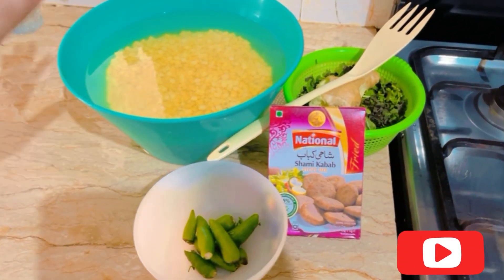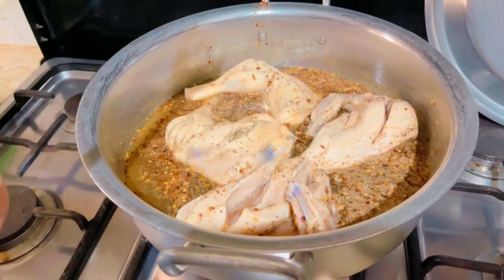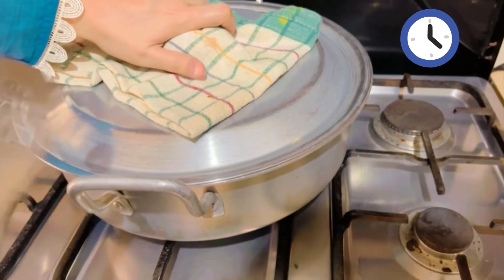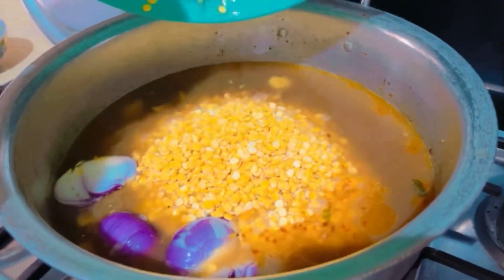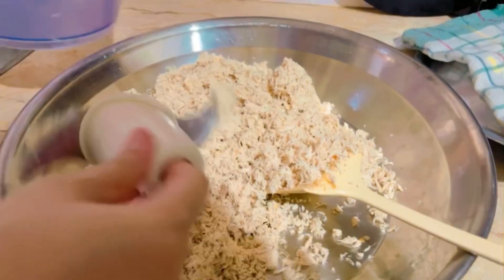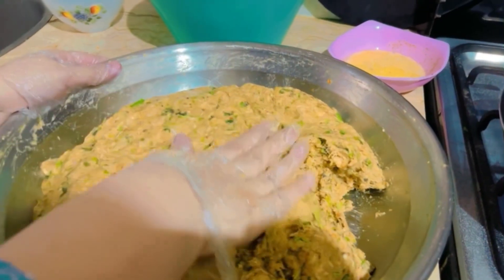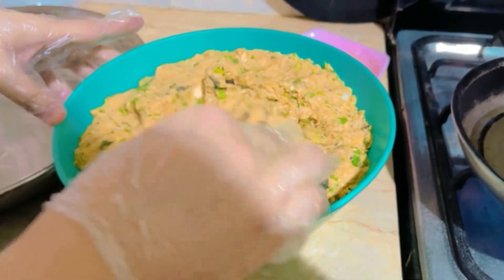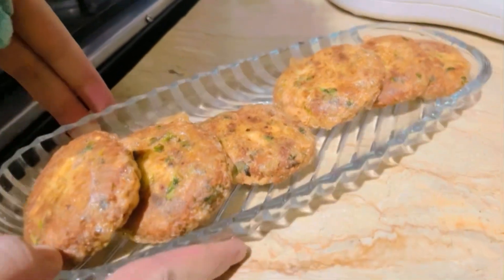Chicken shami kabab |easy recipe 💕